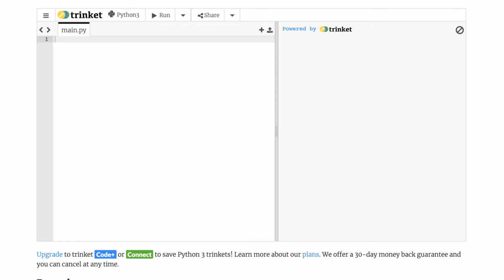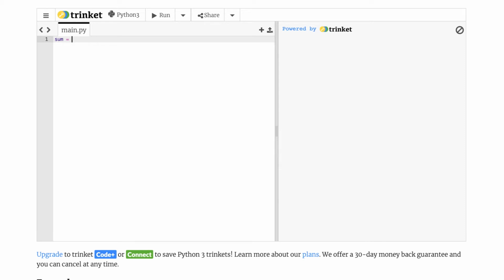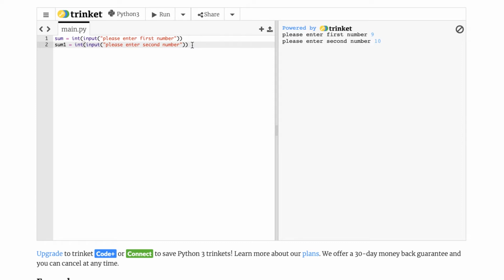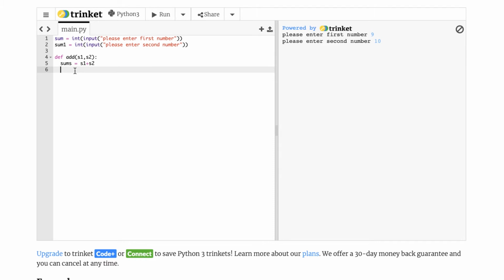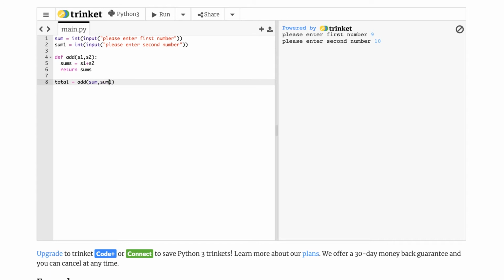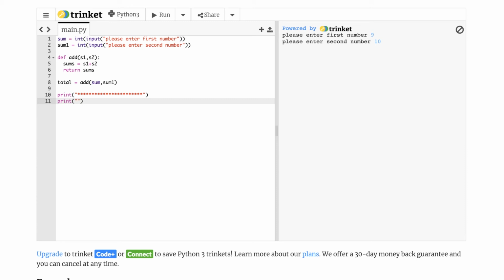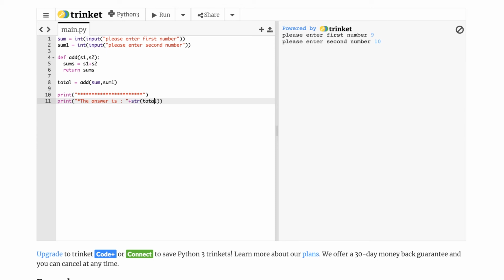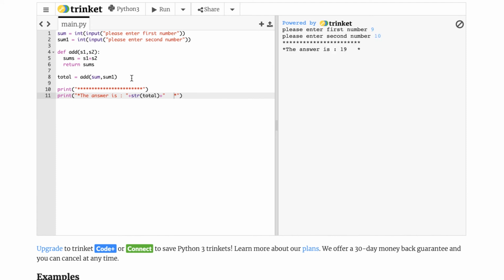How to make a simple sum calculator in Python